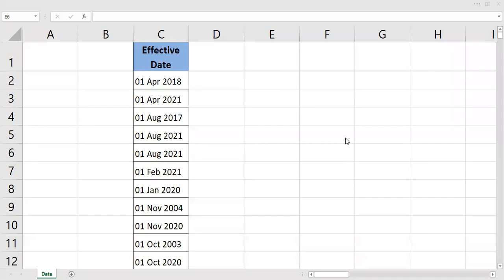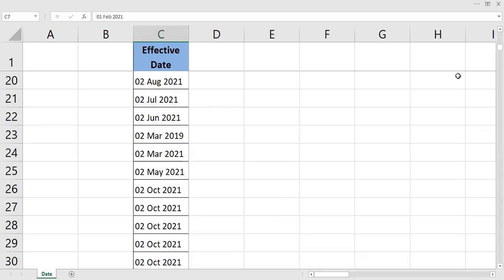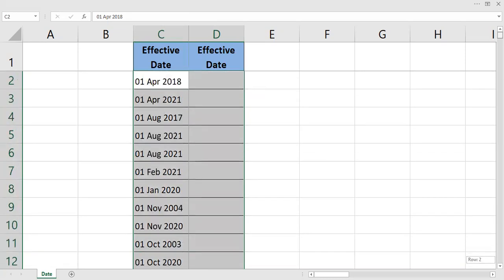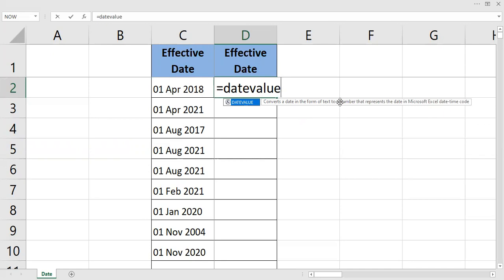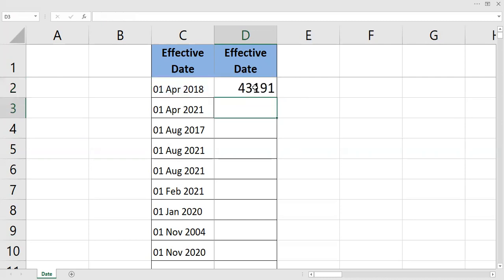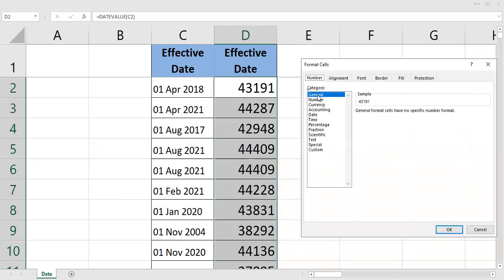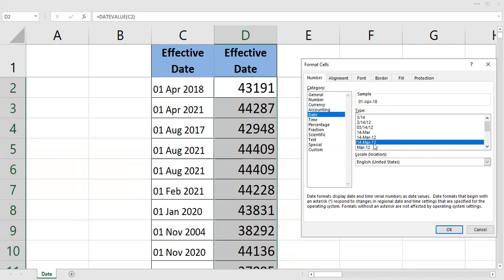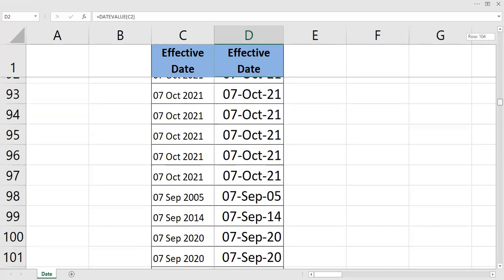Excel 20: Date-to-Value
Date-to-Value